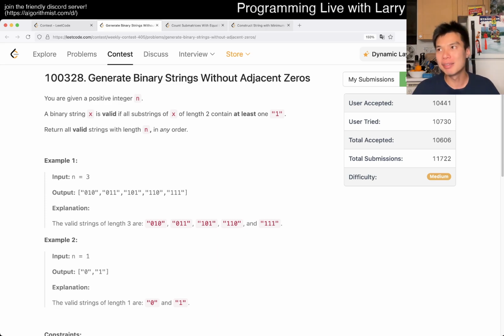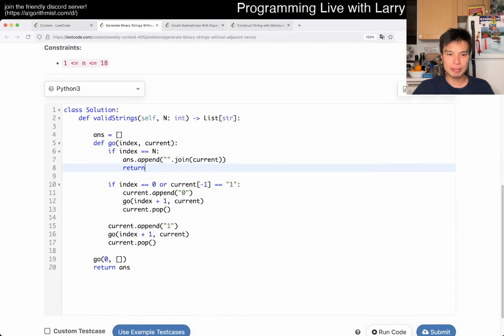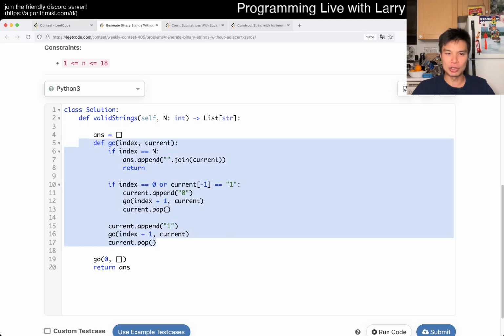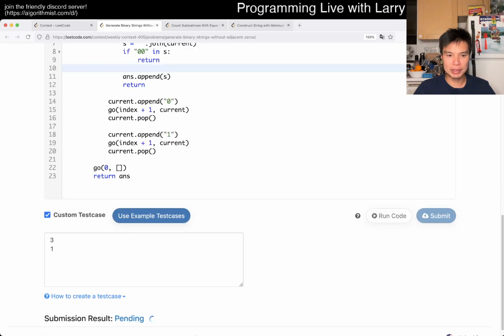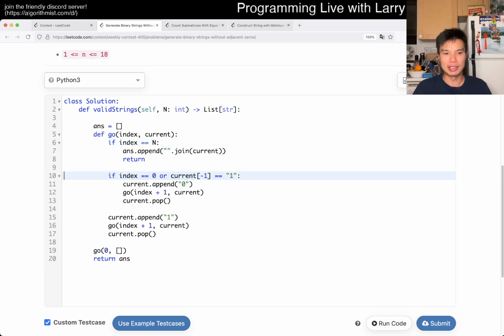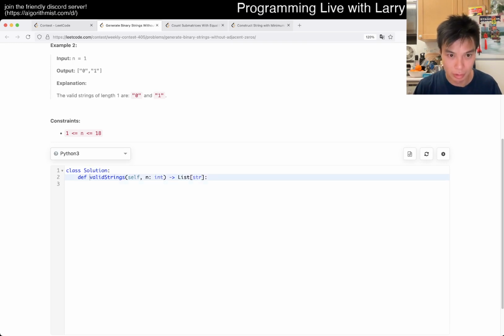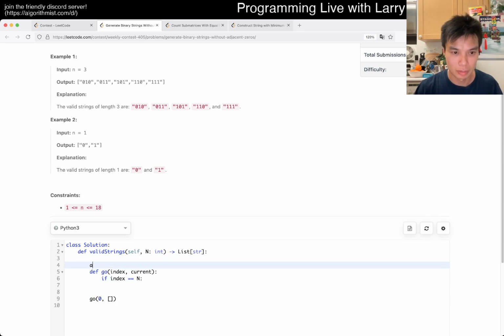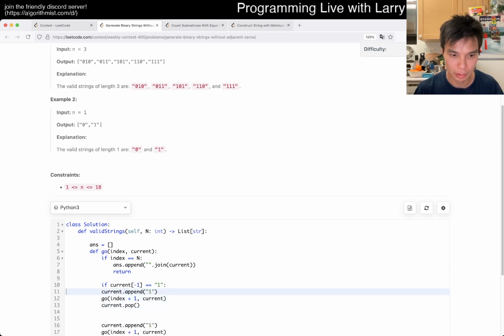3211. Generate Binary Strings Without Adjacent Zeros (Leetcode Medium)